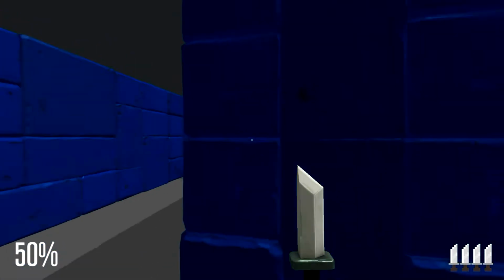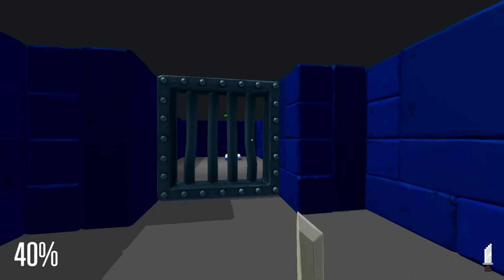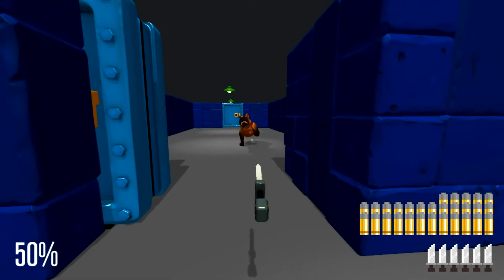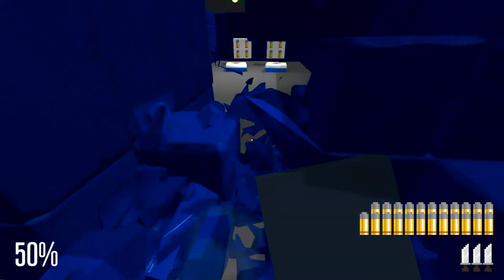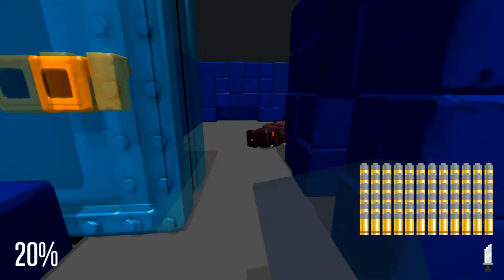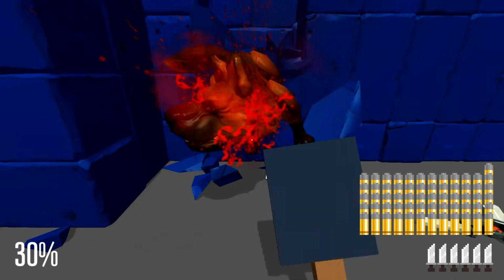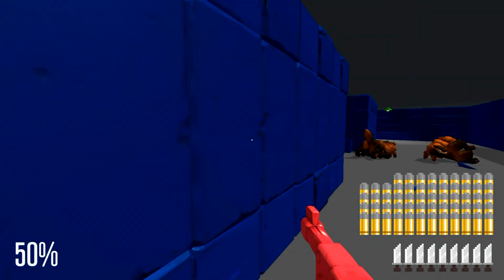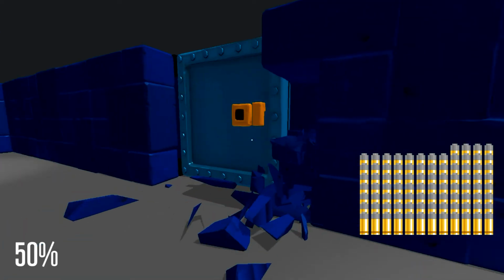Let's Play | Super Wolfenstein HD - WOBBWOBBWOBBWOBB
I sit down to play through the awesome Indies vs. PewDiePie submission, Super Wolfenstein HD! BEHOLD! Wolfenstein 3D in glorious breakable 3D! Marvel at the floppiest Nazis ever seen. Revel in the ridiculousness that DEMANDS to be made into a full game!